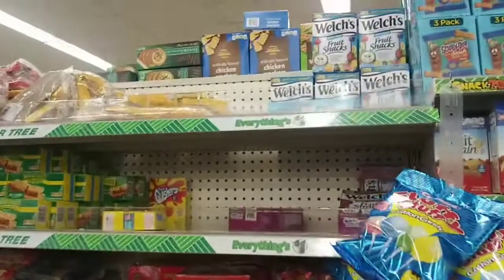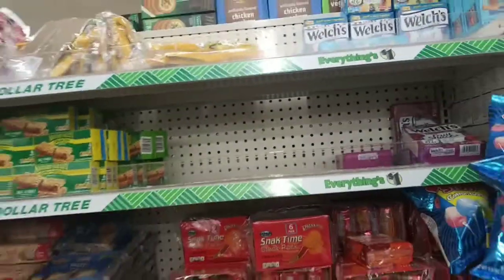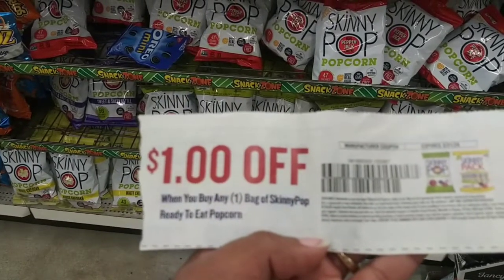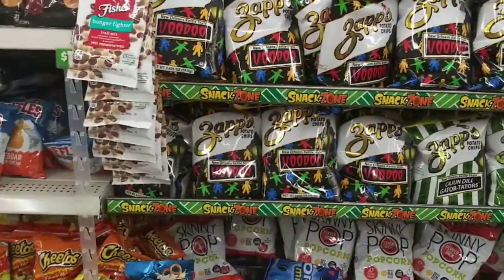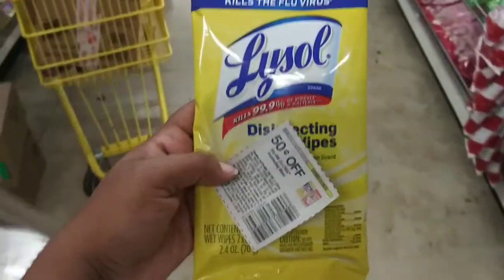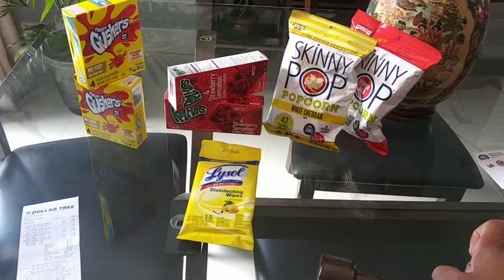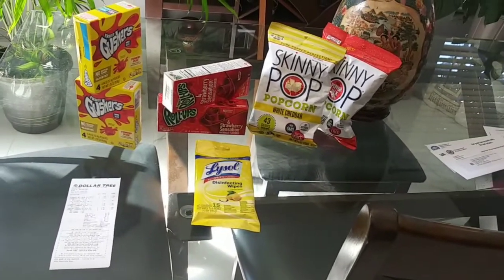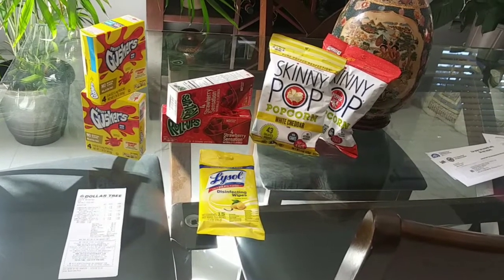Dollar Tree haul (couponing)